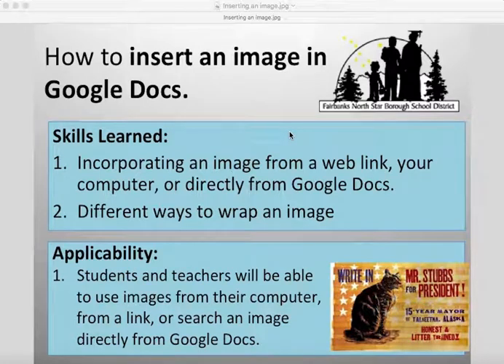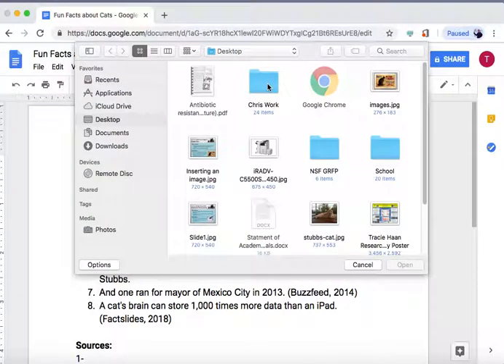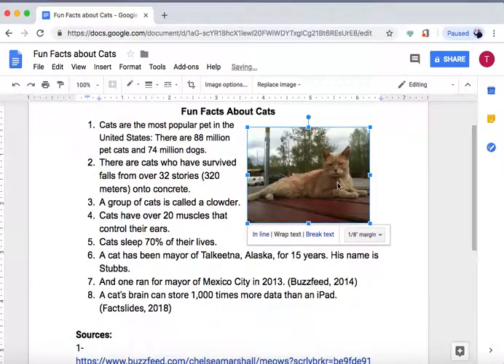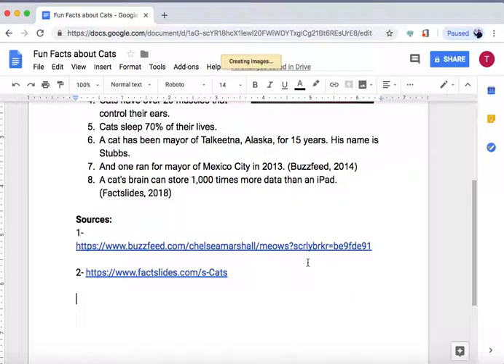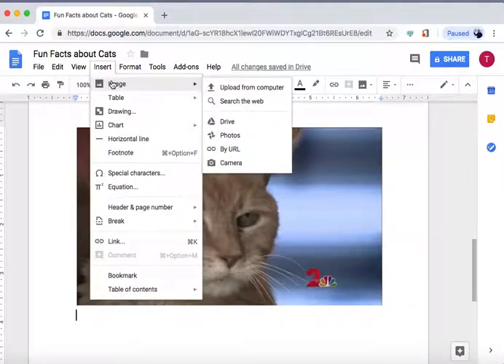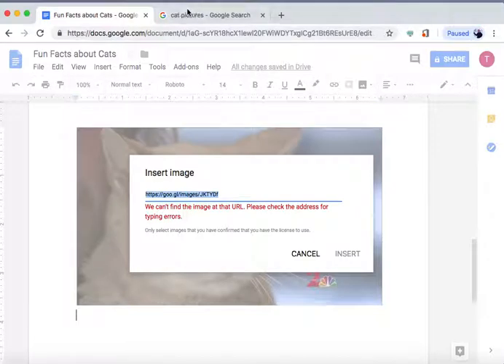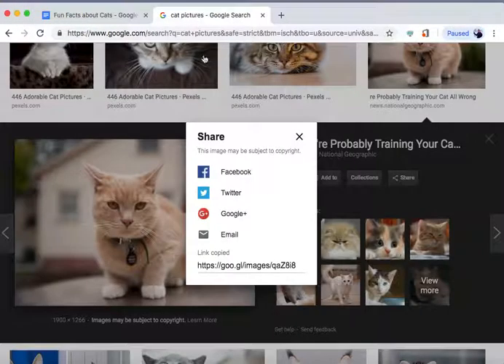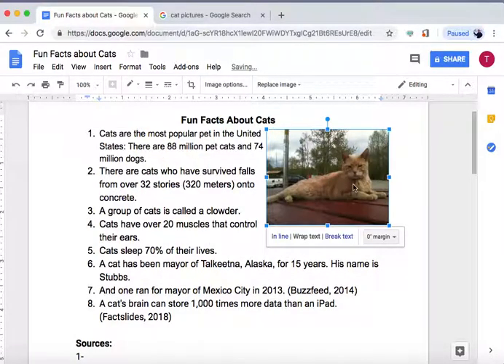Inserting an image in Google Docs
In this video students will learn how to incorporate an image into their Google Docs using several different methods.  They will also know how to change the wrapping of the image so that they can change the way that the image is incorporated.